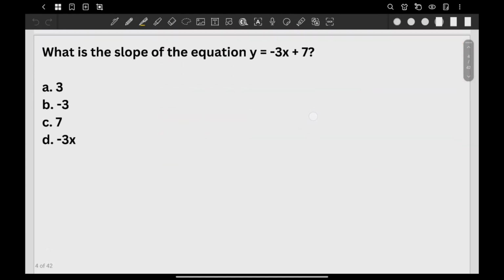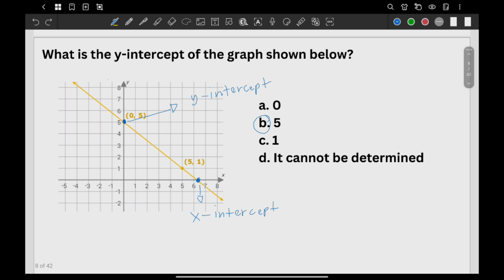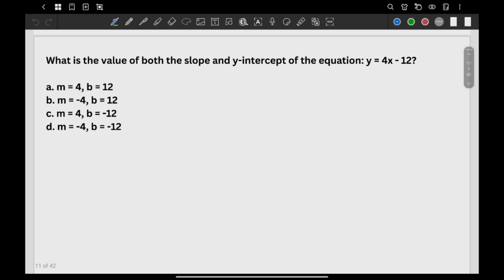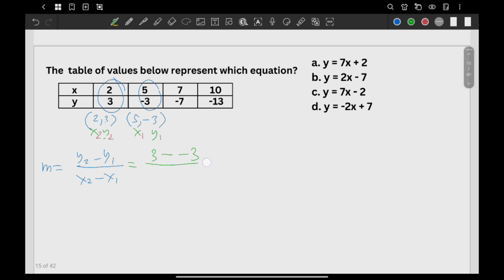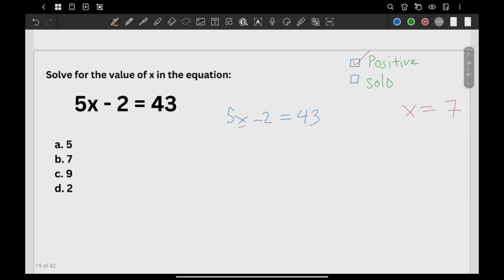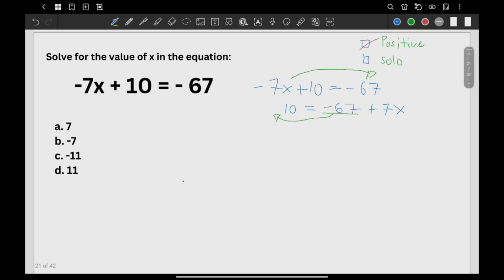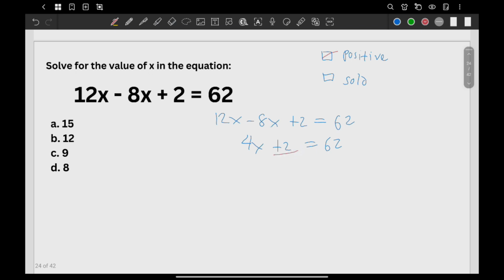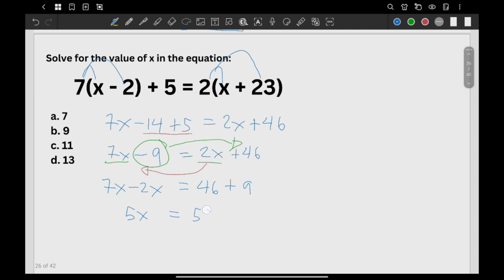Grade 8 Term 2 Reviewer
This video is the part 1 of the Midterm Reviewer discussion for Grade 8 Students